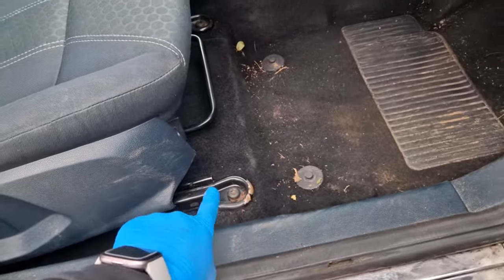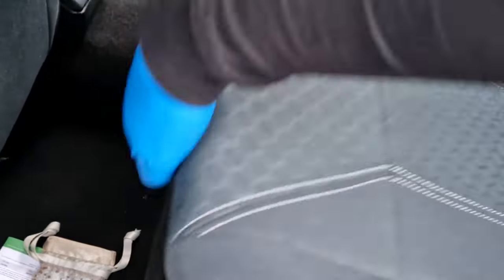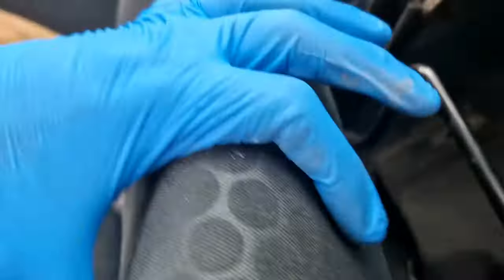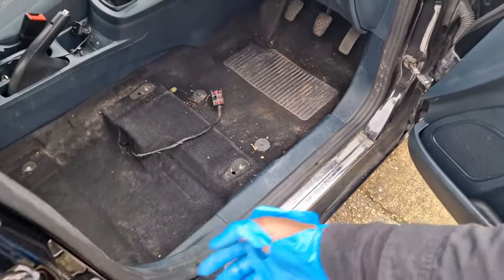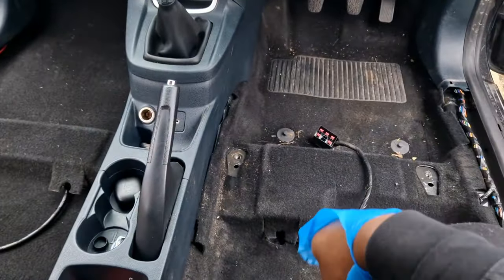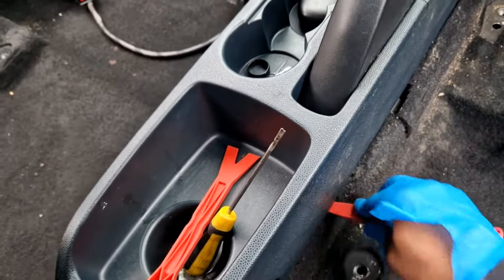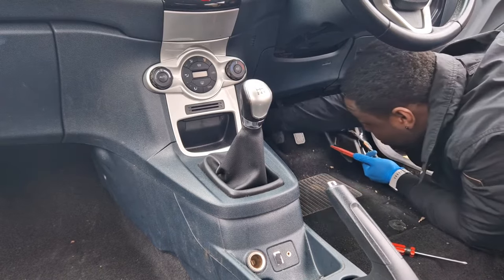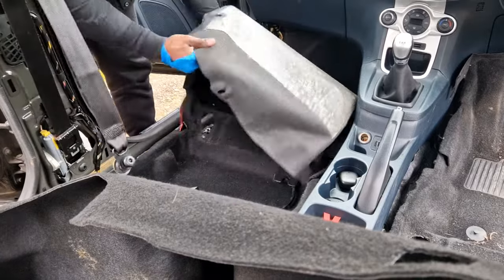HOW TO REMOVE THE INTERIOR CARPET FLOOR IN ANY CAR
How to remove the interior carpet floor in any car. I had an issue with mould and the cheap car wash I took the car too ruining the insulation under the carpet so I needed to remove the interior carpet floor and insulation on the ford fiesta MK7 the process for doing this will be similar on most cars

Before I begin trying to remove the seats on a car to get the floor out I disconnect the battery and allow the capacitors for the airbags to discharge skipping this step can cause the airbags to go off potentially.

Items used in video:
1 - Plastic Pry Tool
1 - Torx bit T50

CAMERA GEAR USED:
1- My camera
1- SD card
1-Vlogging tripod

Due to factors out of the control of The_Journey, I cannot guarantee  unauthorised modifications of this information, or improper use of this information. The_Journey takes no liability for any property or personal damage that may arise from doing a repair on your car after watching any of my videos. Due to factors beyond the control of The_journey the information contained in this video will not create any express or implied warranty or guarantee of any particular result. any injury, damage or loss that may result from improper use of tools, equipment, or the information contained in this video is the sole responsibility of the user and not The_journey